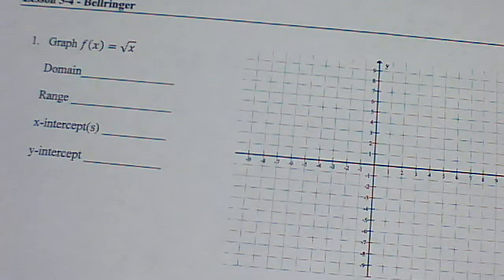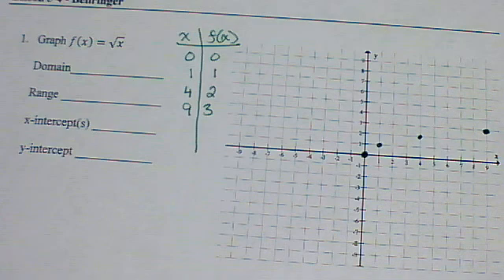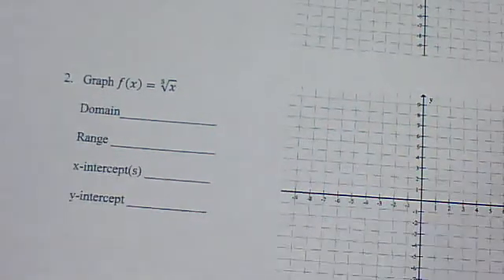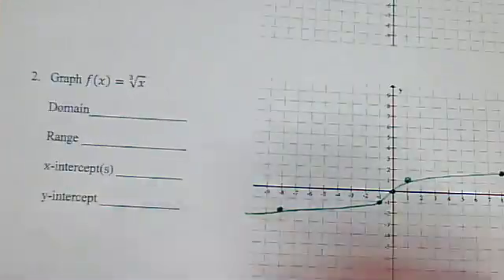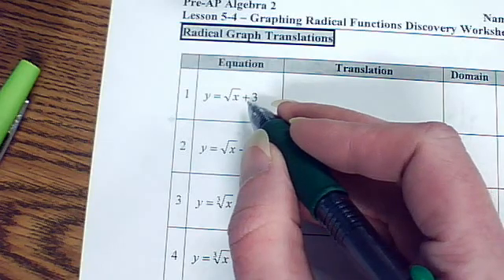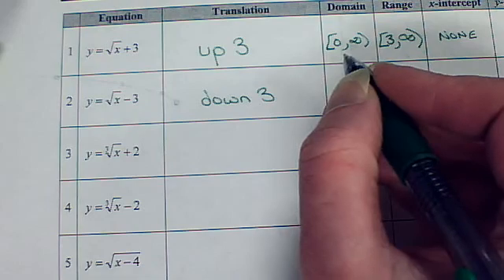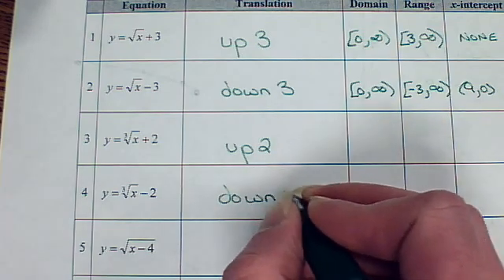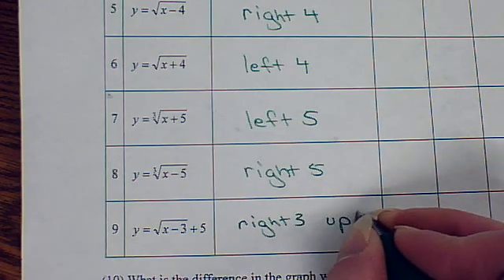Graphing Radical Functions (5-4)